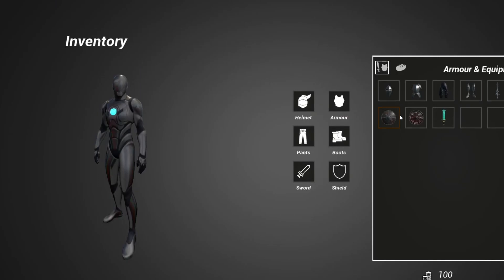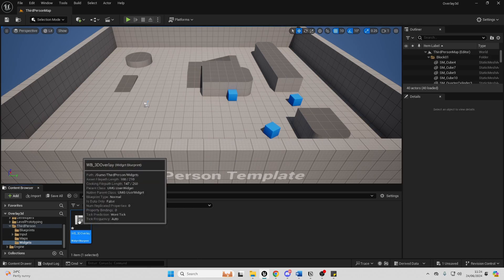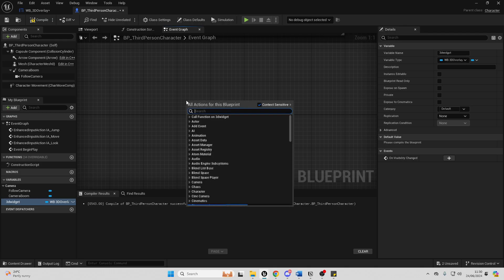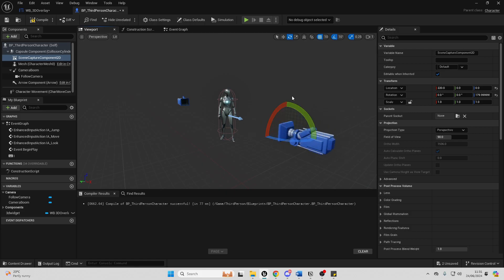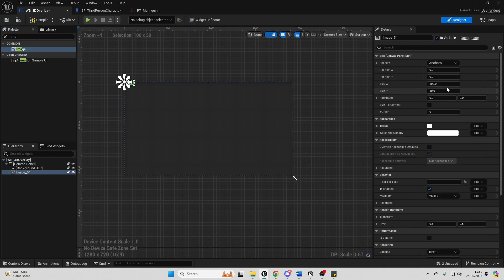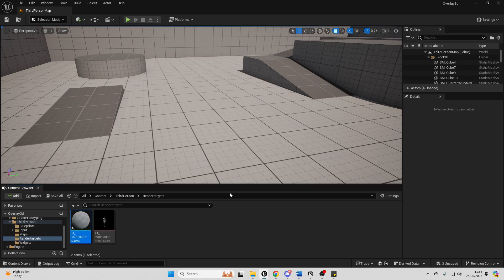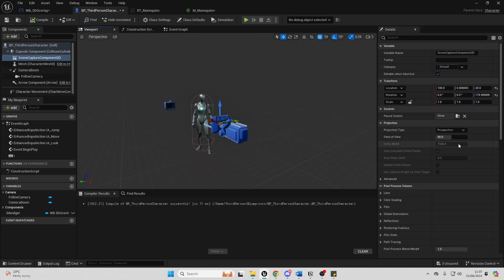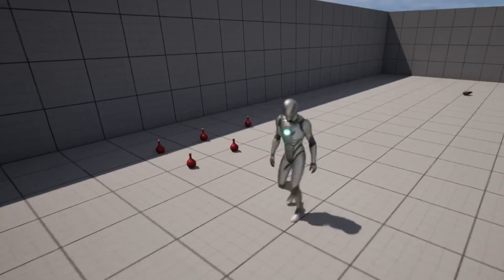How To Display 3D Meshes In Widgets - Unreal Engine 5 Tutorial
Timestamps
0:37 - Introduction to creating user interface
2:00 - Adding and displaying a 3D overlay widget
3:23 - Implementing functionality to show/hide the 3D overlay
5:08 - Creating material for render Target mannequin
6:48 - Changing blend mode to translucent for background removal